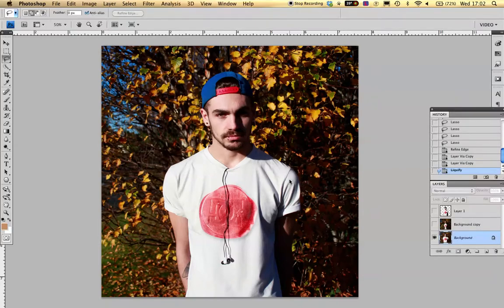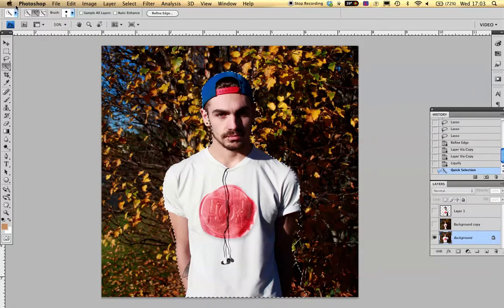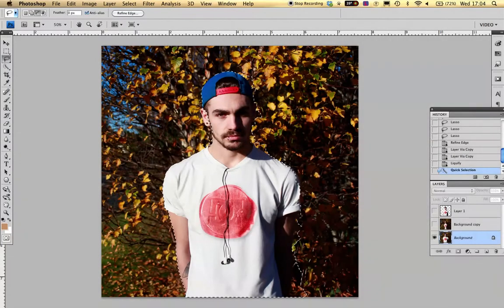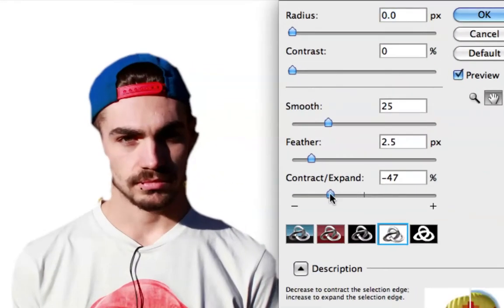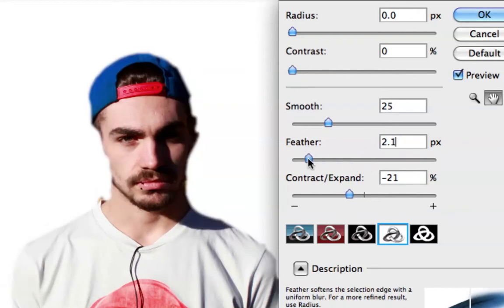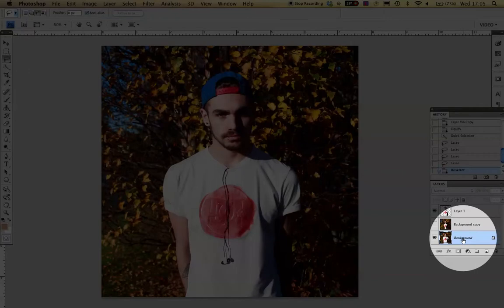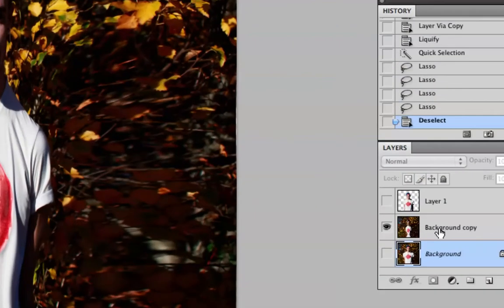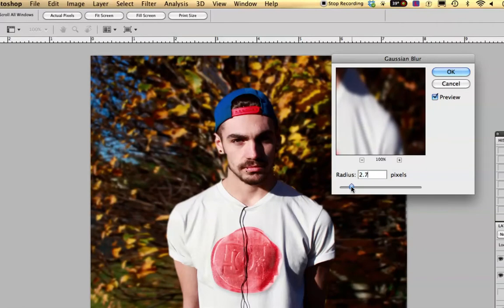MrFotography expensive lens look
Video photoshop tutorial on making your images look like they have been taken with an expensive lens.